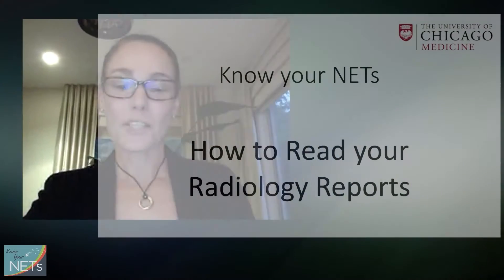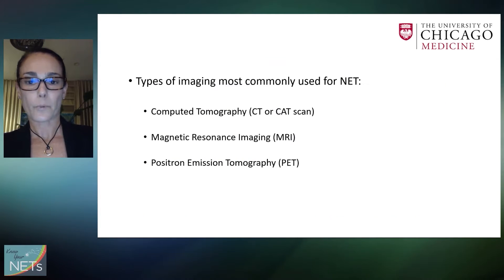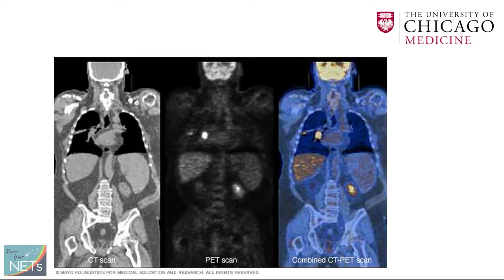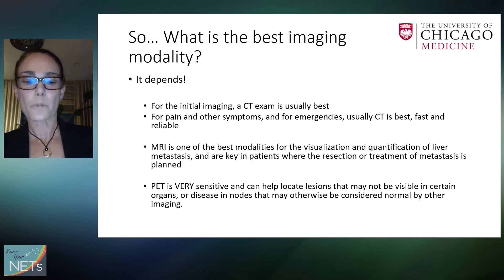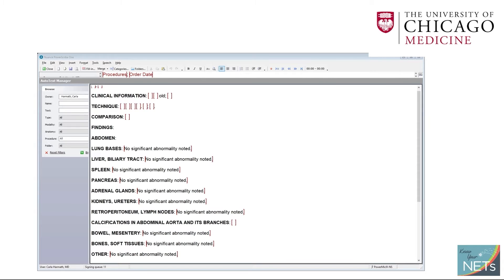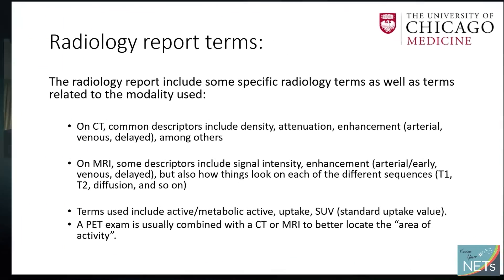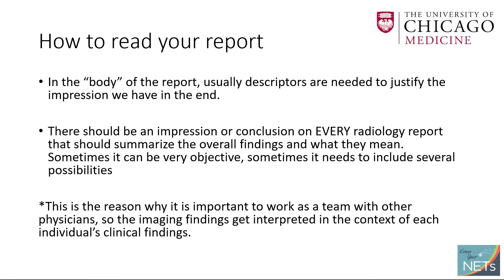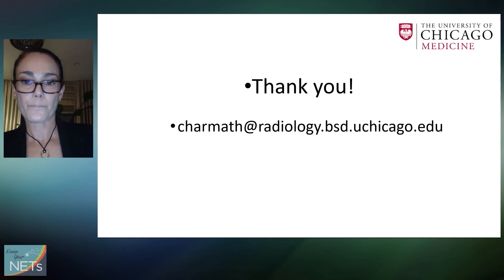10 - How to Read your Radiology Reports by Dr. Carla Harmath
10 - How to Read your Radiology Reports by Carla Harmath from our 2022 KNOW YOUR NETs Patient Education Conference.